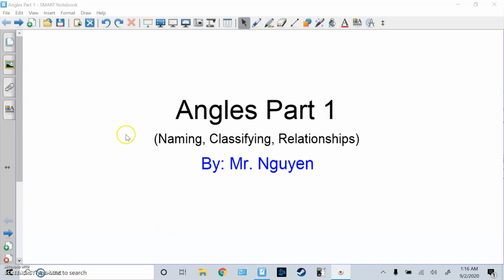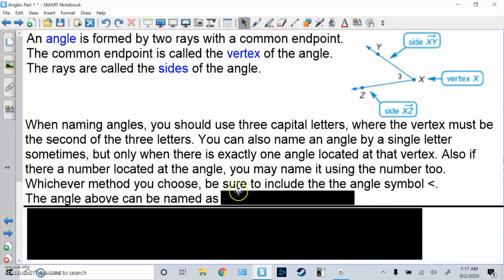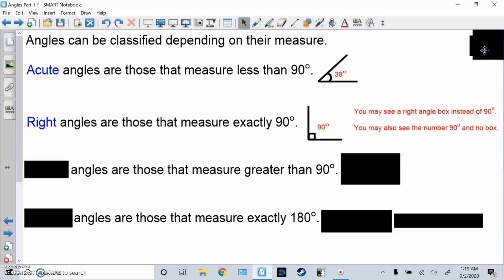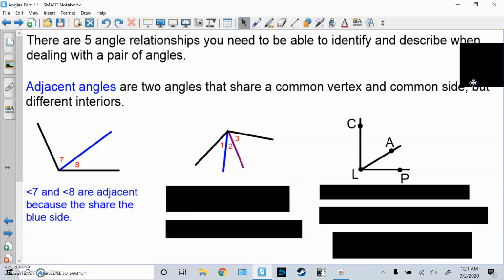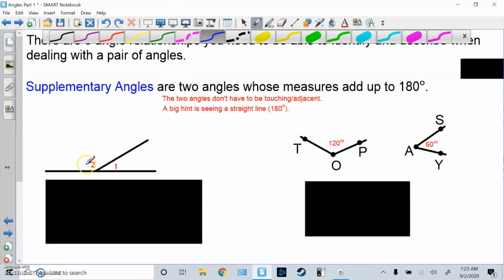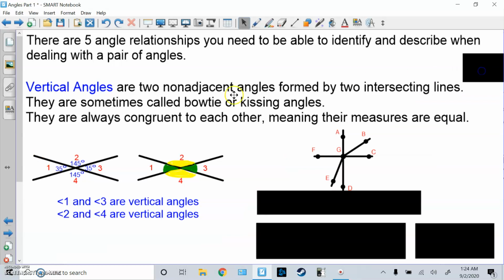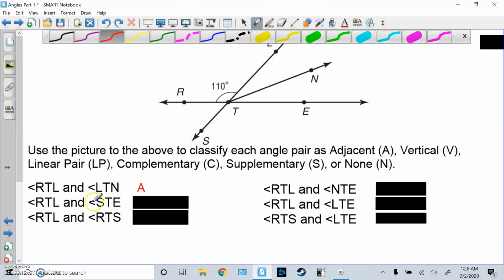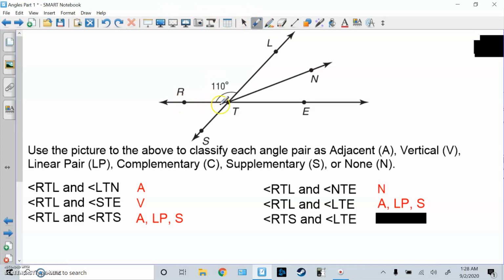Unit 2 Vid 5